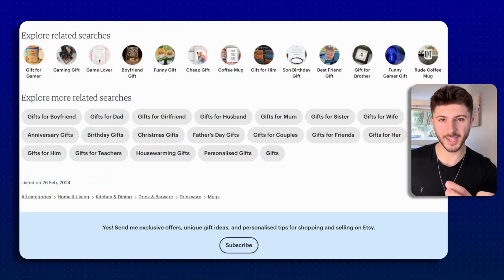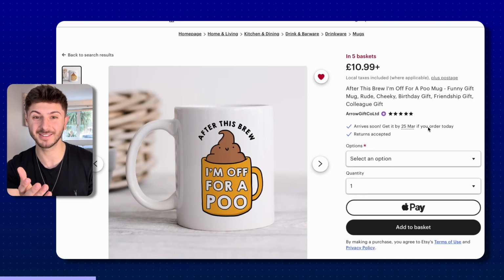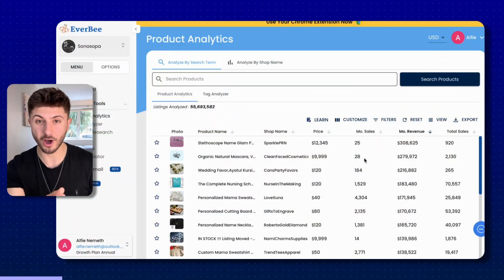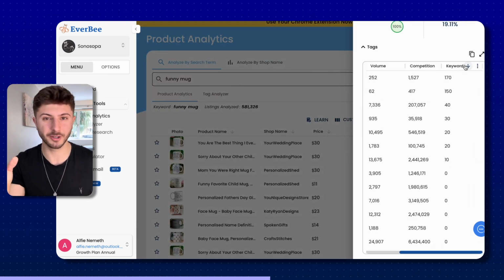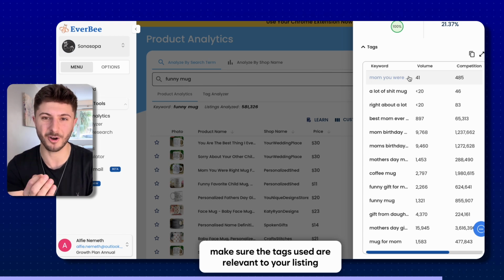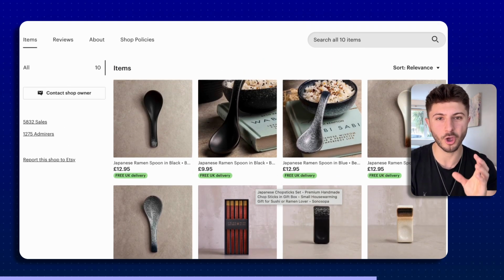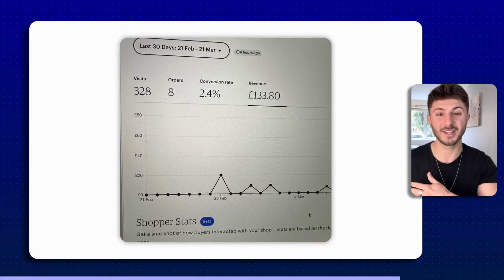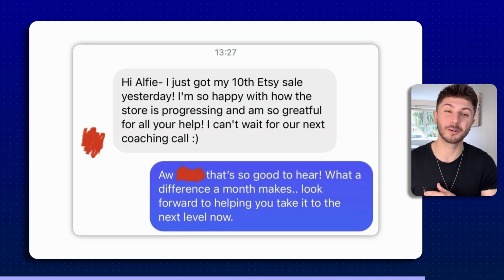I Built a PROFITABLE Etsy Shop in 30 Days (Saturated Niche)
Welcome everyone! I'm Alfie, a multi-six figure Etsy Shop and Shopify E-Commerce seller. I have also been investing in property and building my portfolio since the age of 17 in the UK. Overall I believe in passive income and engaged earned income (from doing something you love in your own time) always over the traditional 9-5 grind. I just want to provide YOU with as much helpful information as possible, because the feeling I feel every day doing what I love is amazing, and I just want more people to feel it.

Timestamps:

0:00 - Intro
0:40 - My New Etsy Shop
2:23 - Find and Sell Bestselling Products
4:00 - Use the Best SEO
6:27 - Listings Quantities
7:59 - External marketing